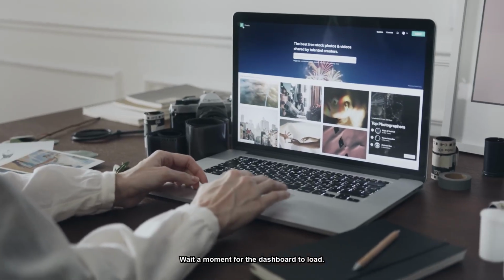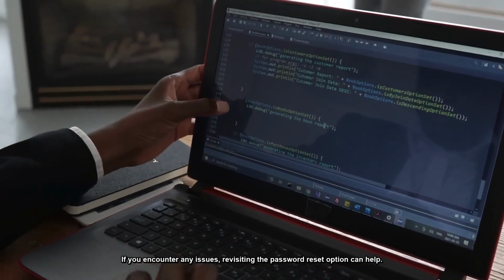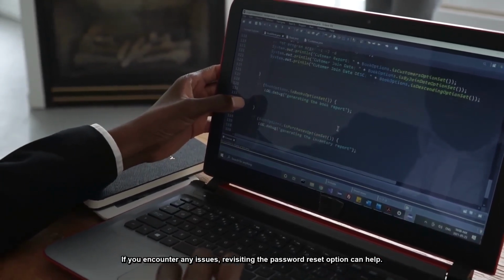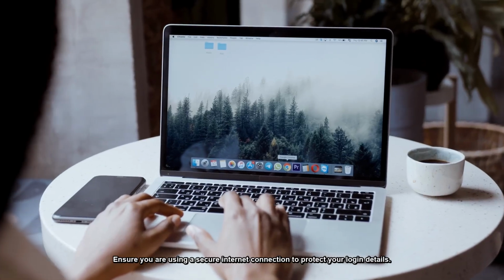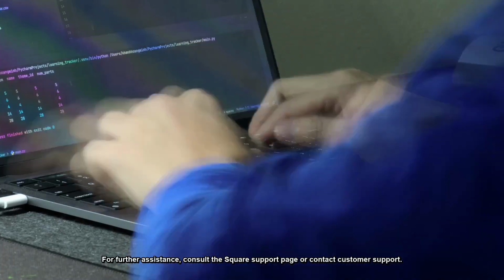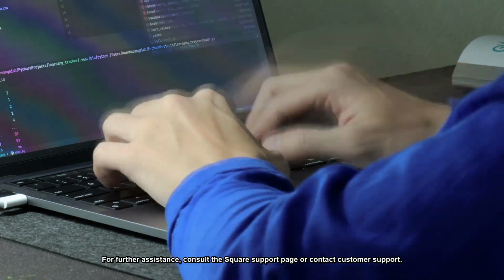How to login to Square Dashboard - Secure Fix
In this video, we guide you step by step on how to securely login to your Square Dashboard. Whether you're a new user or facing login issues, our expert tips and troubleshooting methods will help you access your account with ease. Learn about common login problems and how to fix them to ensure your business runs smoothly. Don't miss out on maximizing your Square experience!